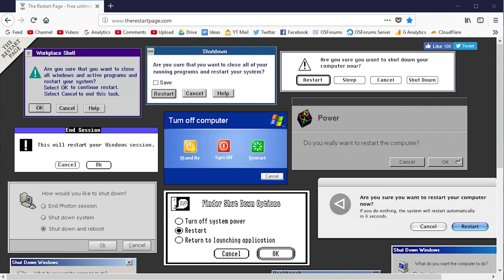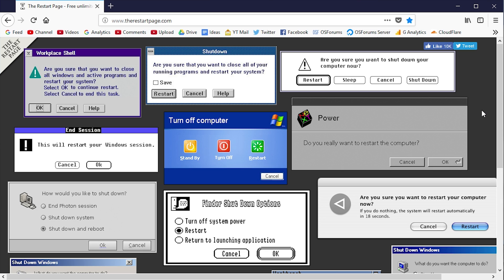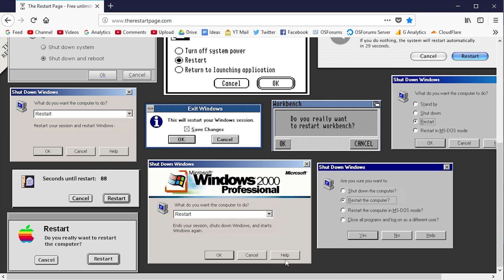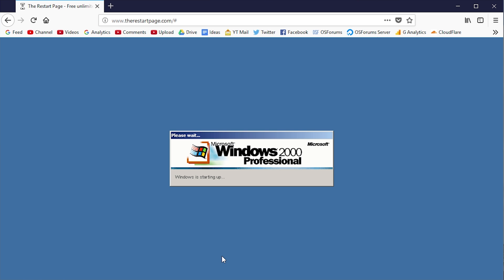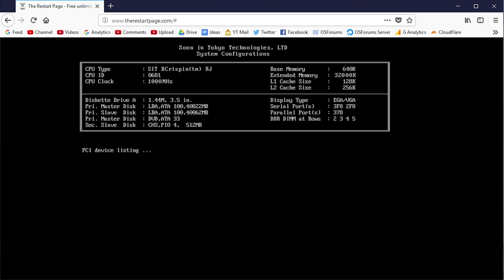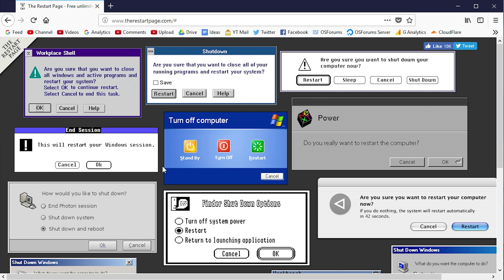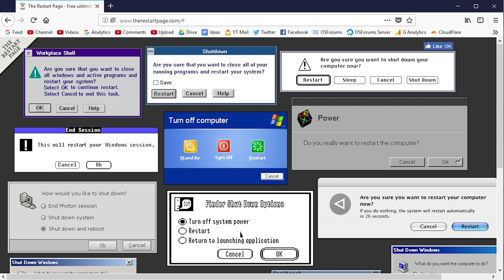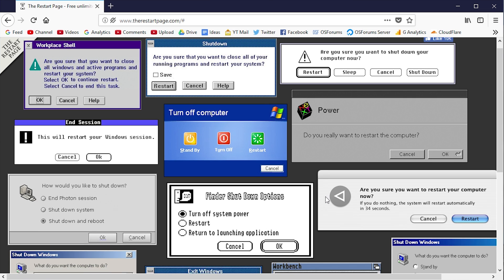The Restart Page - Reboot Operating Systems in your Web Browser!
Today we take a look at The Restart Page, a website that lets you simulate the rebooting of a few operating systems right from your web browser!